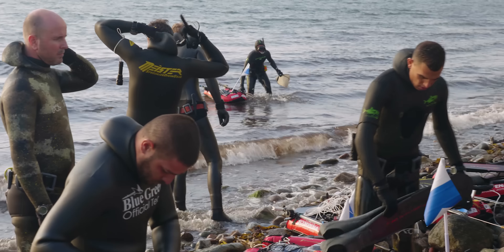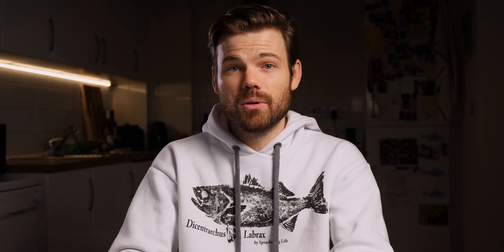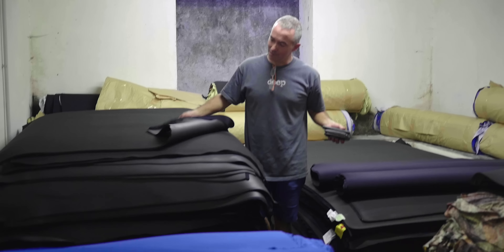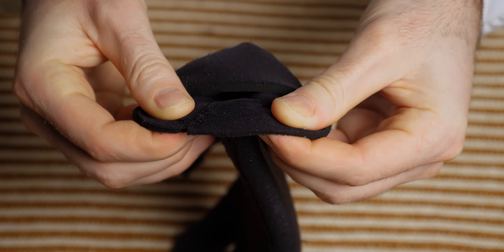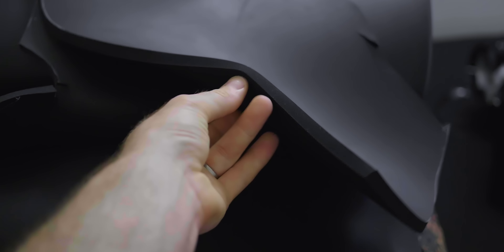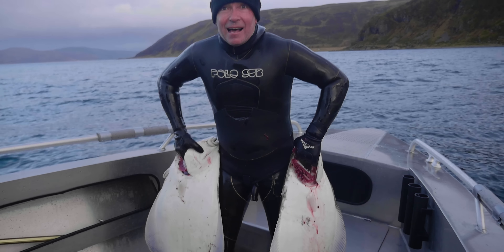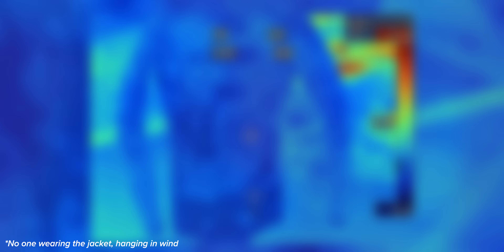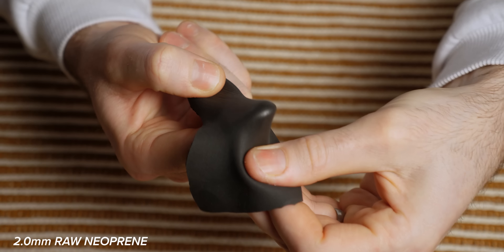Wetsuits for Spearfishing - Thermal imaging shows why I use a smooth skin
Week two of COVID-19 lockdown brings us a video all about spearfishing wetsuits and why smooth skin wetsuits are the ultimate in warmth and comfort. I go into detail about how wetsuits are made with various styles of neoprene and the pros & cons of each. Using thermal imaging we can see why a smooth skin suit is best for boat diving. I'm going to try and do a weekly video for this lockdown period so be sure to subscribe and look out for them on Monday... well depending on where you are in the world but around Monday.

DIVE GEAR:
Crimping tool